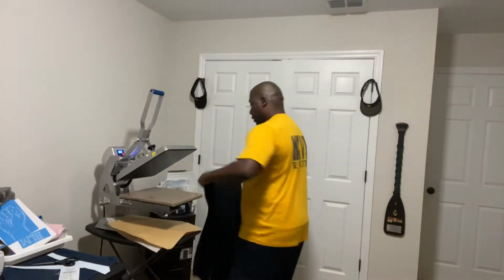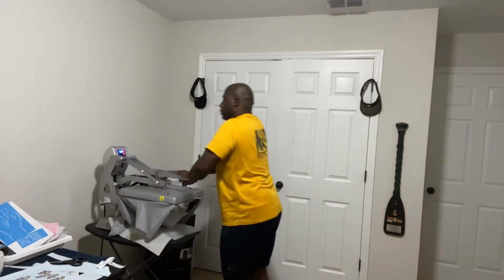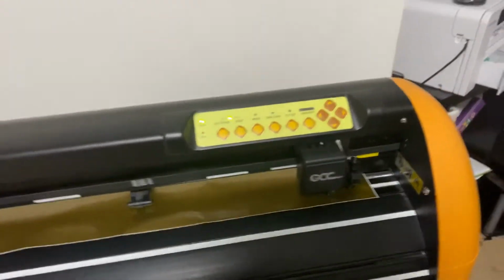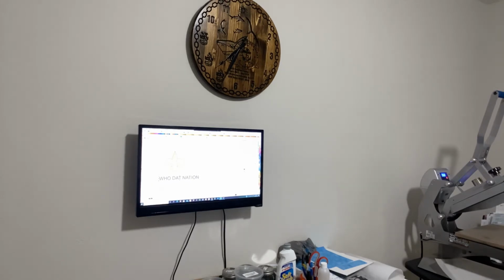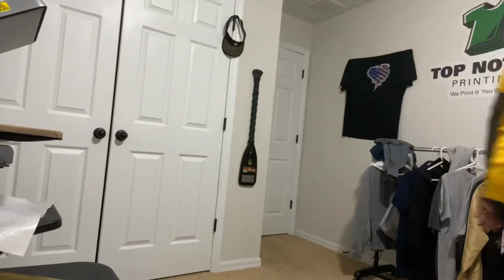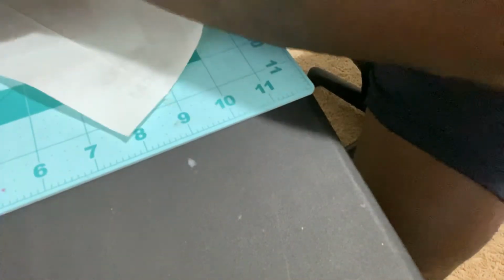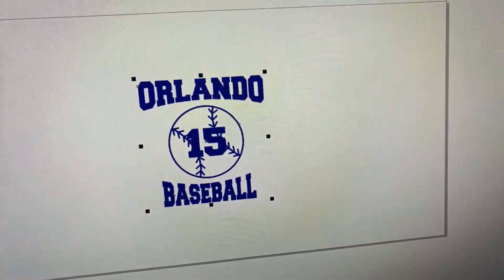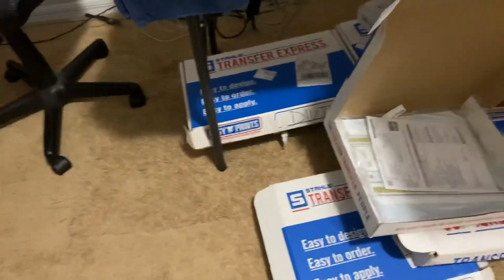screen printing transfer .. Part 2 screen printed transfer goes wrong 🤦🏽‍♂️and making a Decal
what not to do with screen printed transfer.